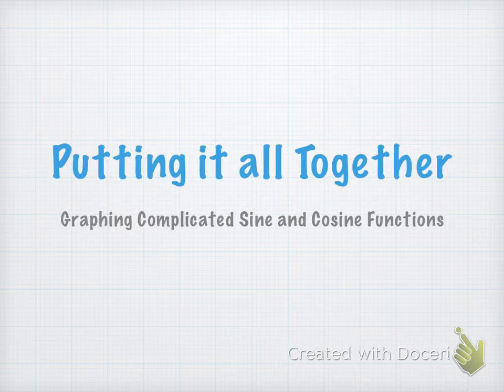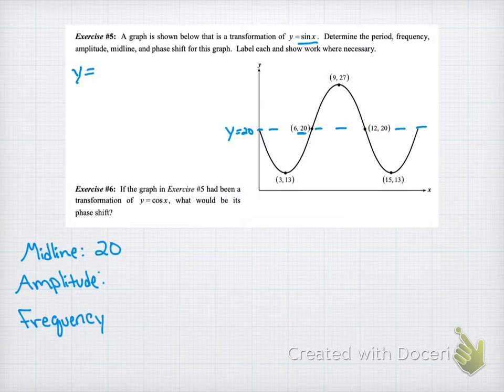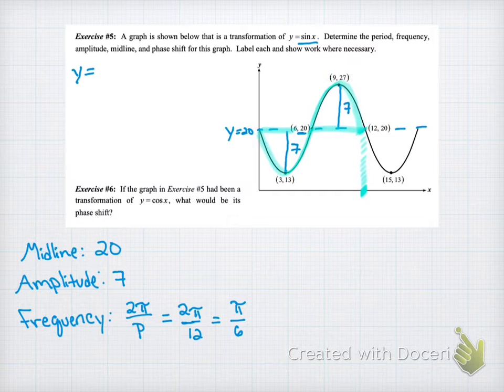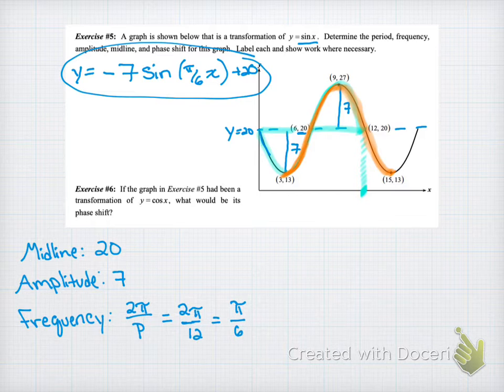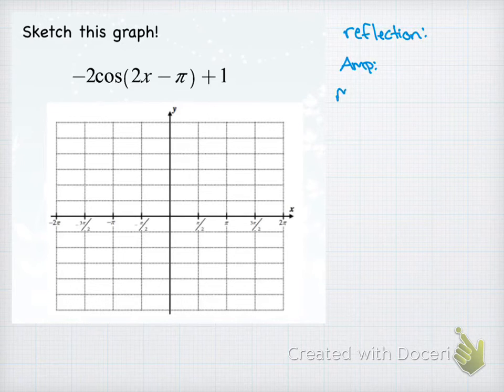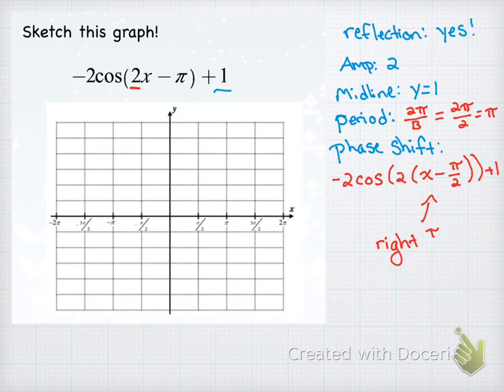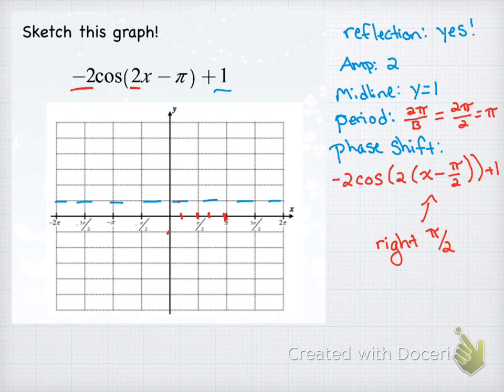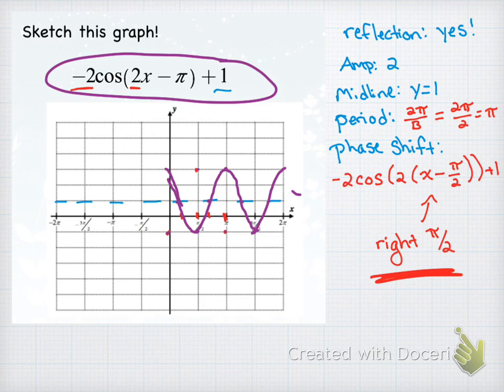Putting it All Together - Sin and Cos Graphs